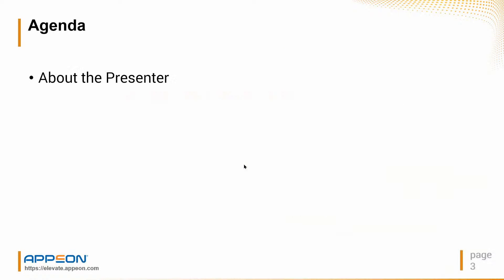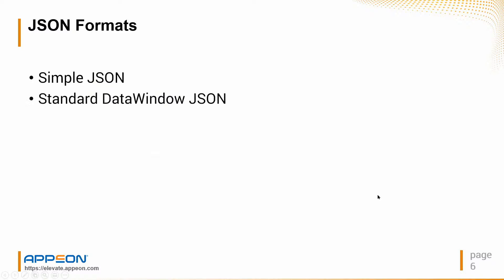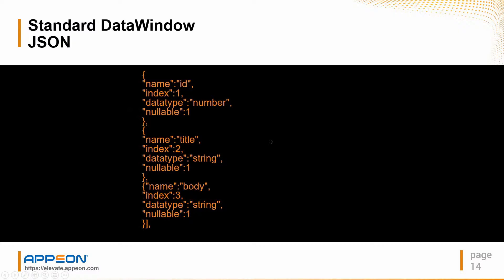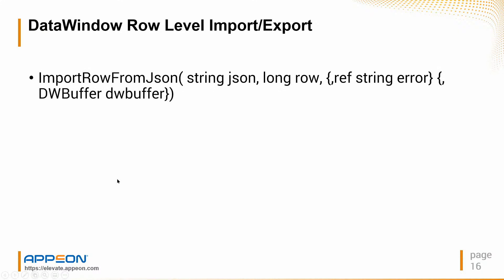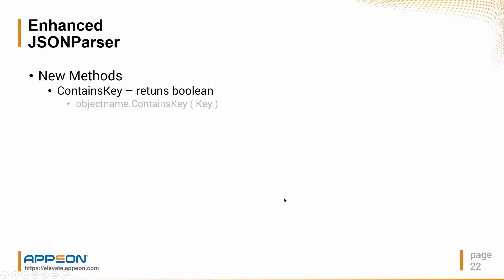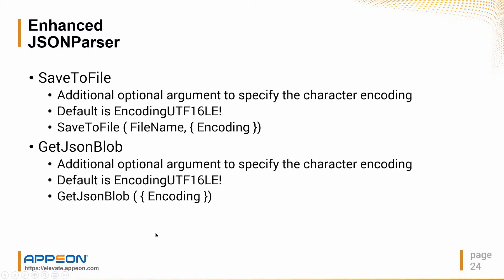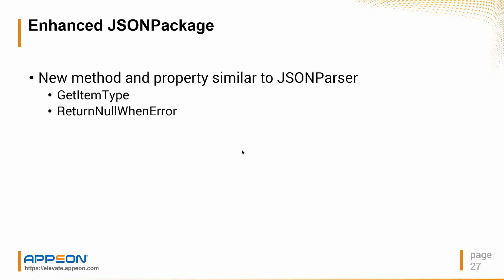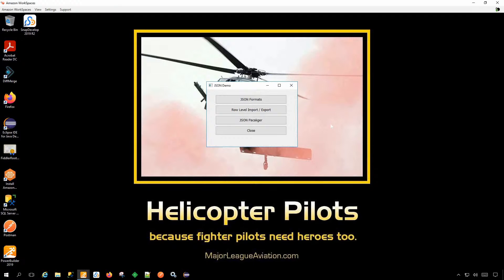JSON Enhancements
Learn about the JSON enhancements that have been introduced in PowerBuilder 2019. Topics covered include: an overview of the two different JSON formats supported; DataWindow row level import/export and enhancements to the JSONGenerator, JSONParser and JSONPacakge objects.